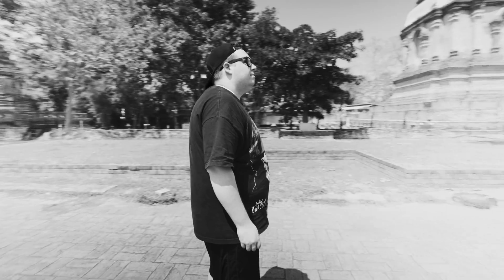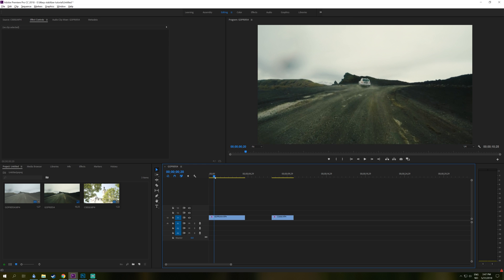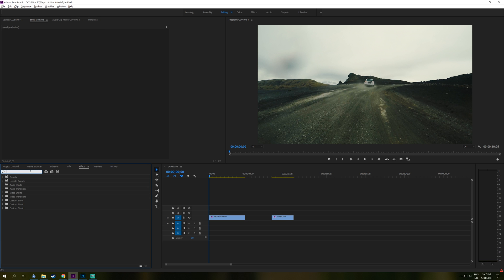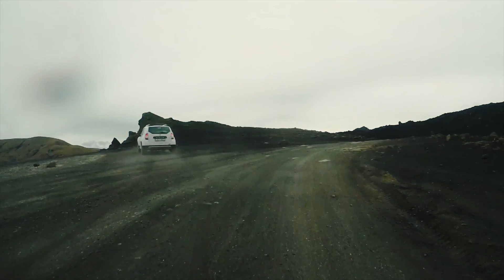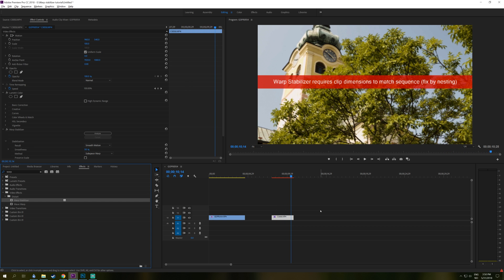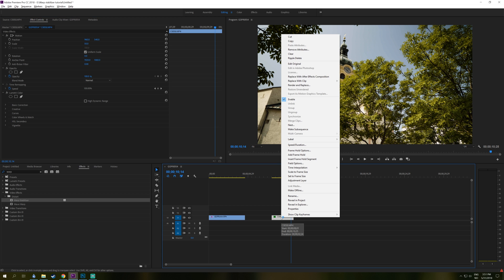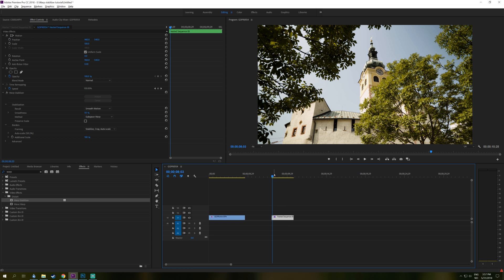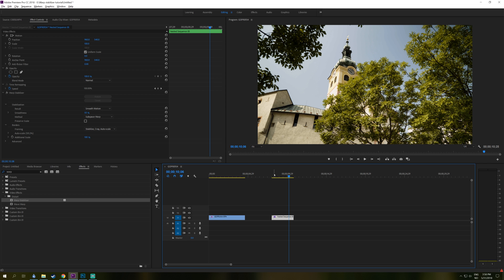Premiere Pro How To Stabilize Video Footage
How to stabilize video in premiere pro cc in a easy way.
In this tutorial i will go over the basics of the Warp Stabilizer function in premiere pro cc and also to get rid of warp stabilizer error messages warp stabilizer requires clip dimensions to match sequence on your clip when you work with 4k videos on a HD timeline.
This will help you to fix shaky video footage.